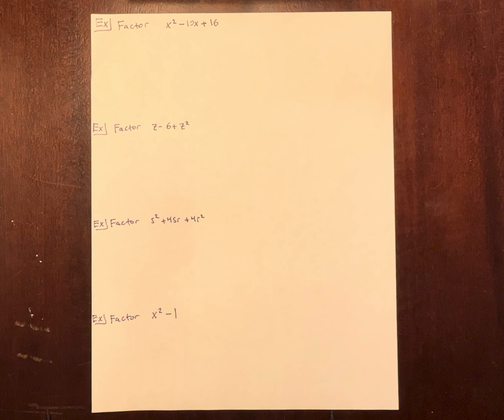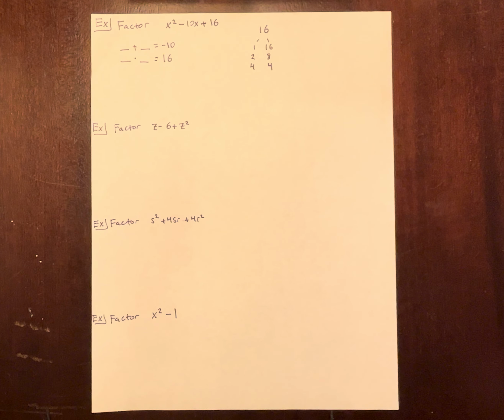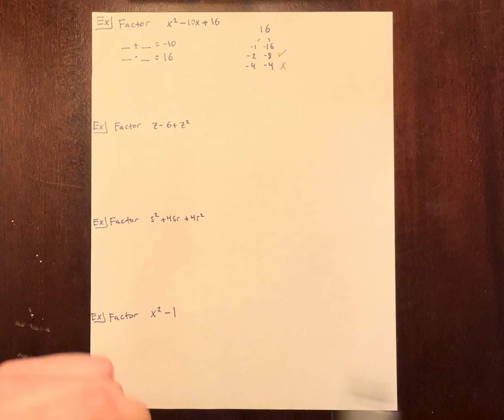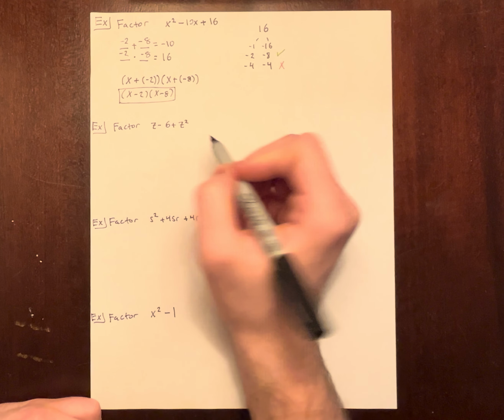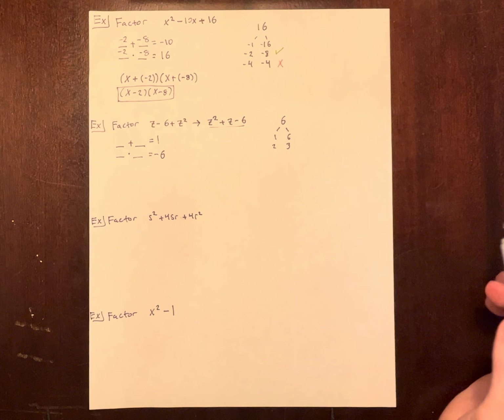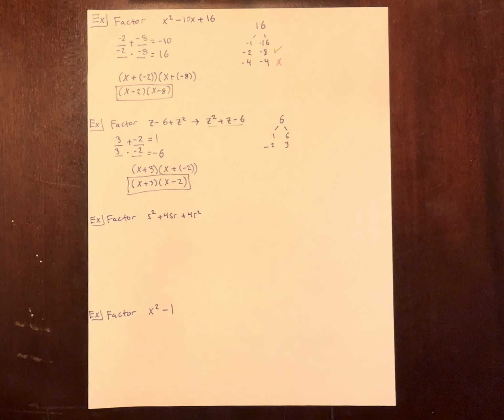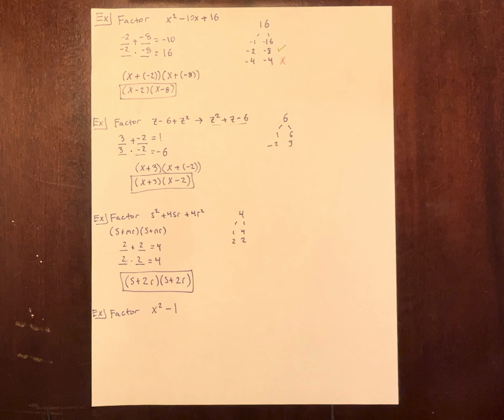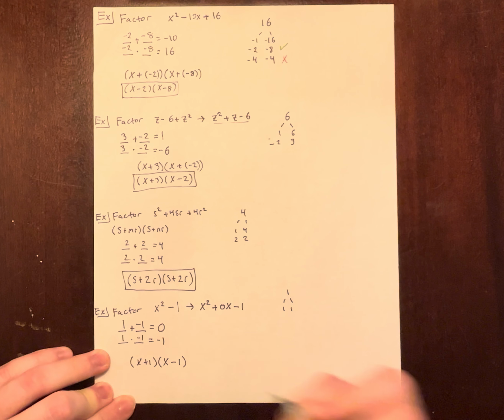Section 6.2: Examples of Factoring Trinomials With a Leading Coefficient of 1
Solving examples of factoring trinomials with a leading coefficient (LC) of 1.